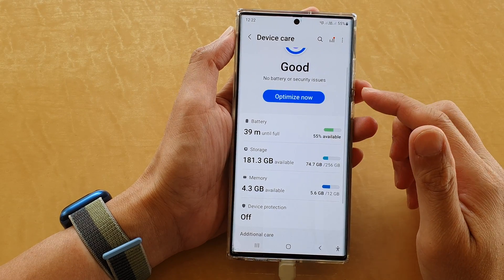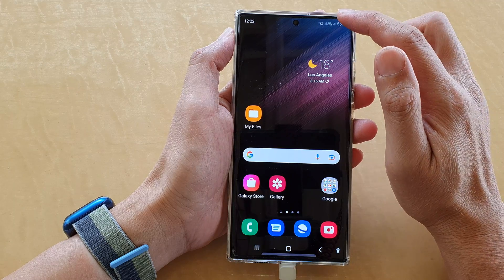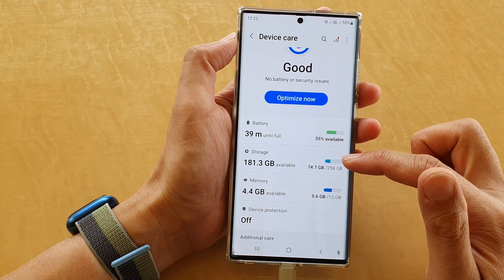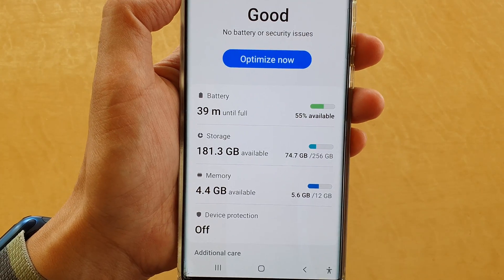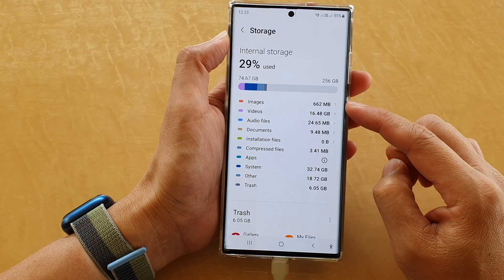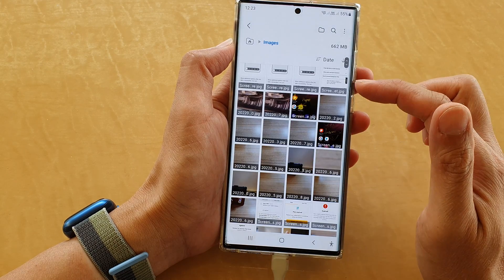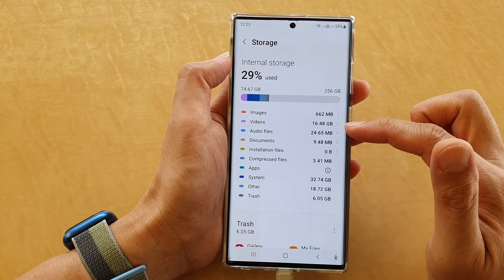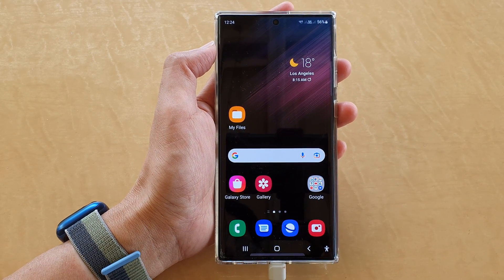Galaxy S22/S22+/Ultra: Find Out How Much STORAGE SPACE You Have left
Learn how you can find out how much STORAGE SPACE you have left on Samsung Galaxy S22/S22+/Ultra.